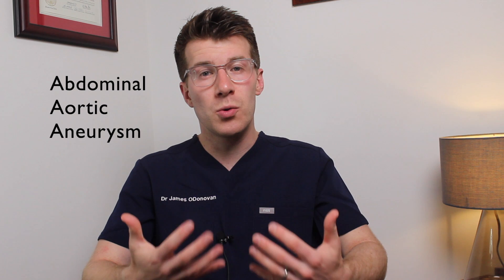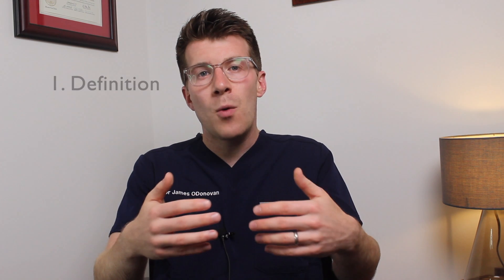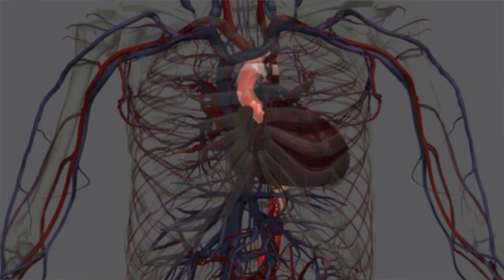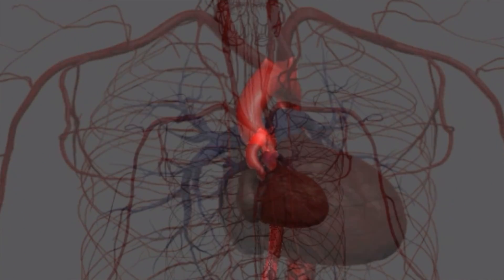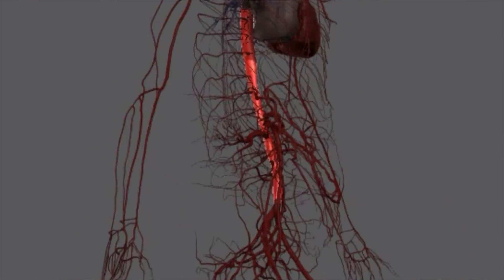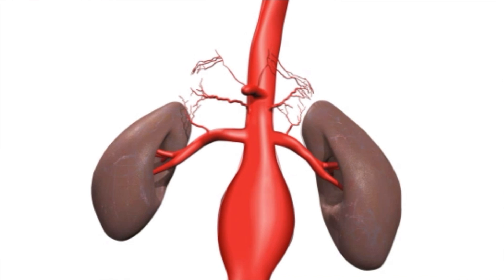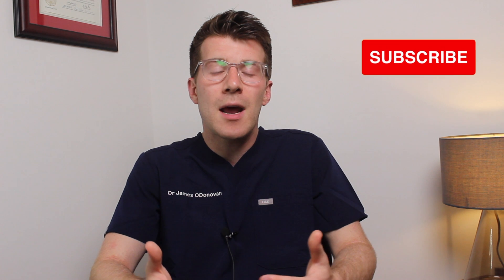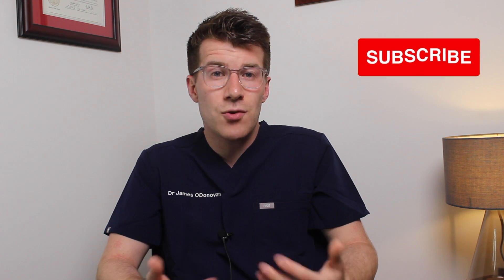Doctor explains ABDOMINAL AORTIC ANEURYSM (AAA) | Symptoms, risk factors, treatment, screening.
In this video you will learn key things you need to know about an Abdominal Aortic Aneurysm, also known as a triple A (AAA); including a definition, symptoms, risk factors, treatment options and NHS screening.

An abdominal aortic aneurysm (AAA) is a bulge or swelling in the aorta, the main blood vessel that runs from the heart down through the chest and tummy.

An AAA can be dangerous if it is not spotted early on.

It can get bigger over time and could burst (rupture), causing life-threatening bleeding. CALL EMERGENCY SERVICES if this happens.

Screening for AAA is routinely offered by the NHS to all men aged 65 and over.

Women aged 70 or over, who have underlying risk factors such as high blood pressure, may also be advised to attend screening for AAA.